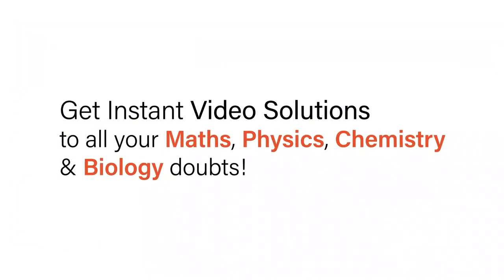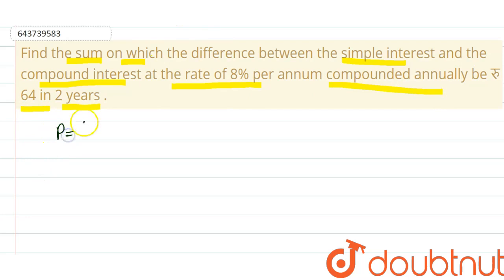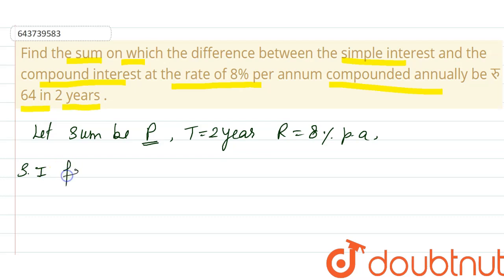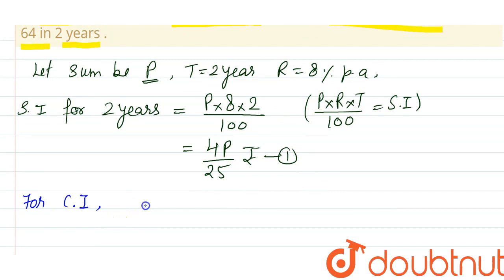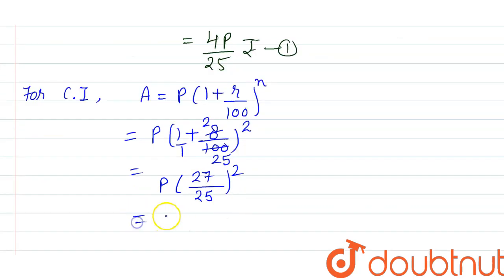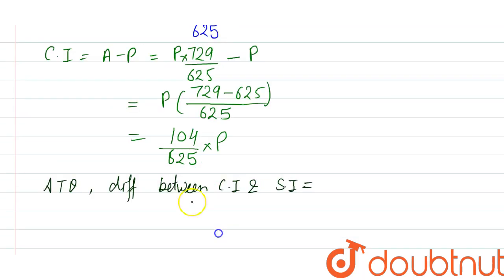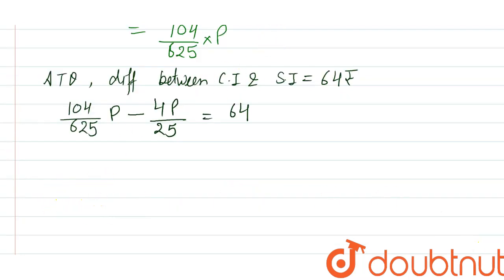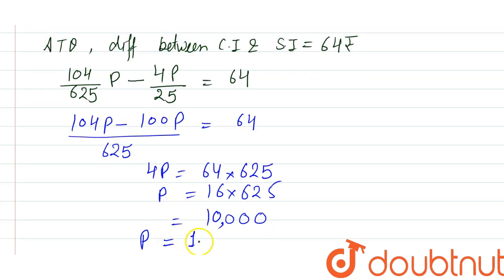Find the sum on which the difference between the simple interest and the compound interest at th...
Find the sum on which the difference between the simple interest and the compound interest at the rate of 8% per annum compounded annually be रु 64 in 2 years .
Class: 9
Subject: MATHS
Chapter: COMPOUND INTEREST
Board:ICSE

👉 Have Any Query? Ask Us.